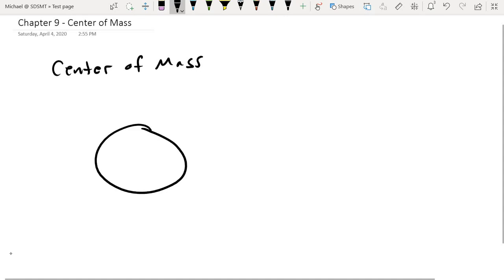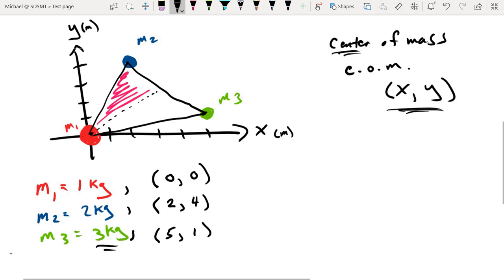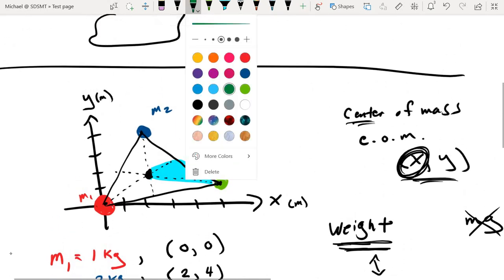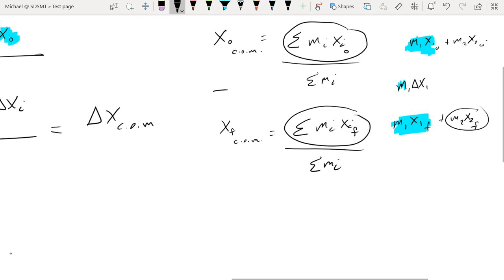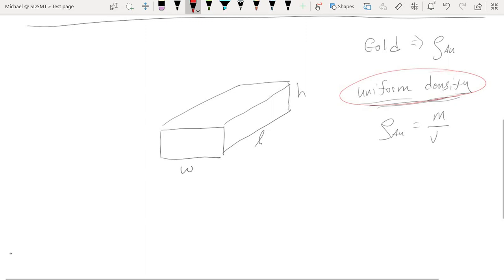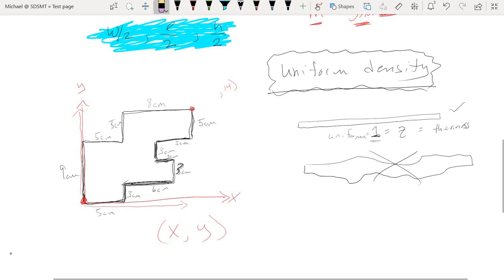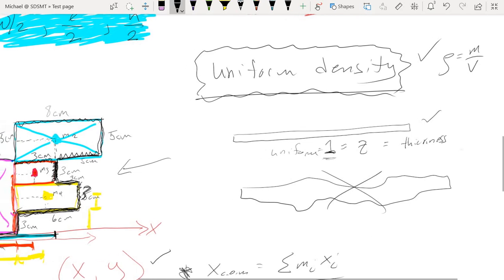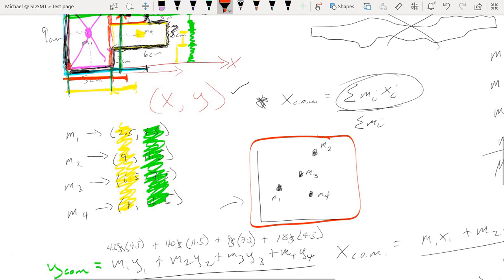Chapter 9 - Center of Mass